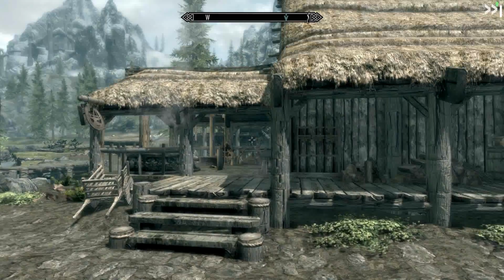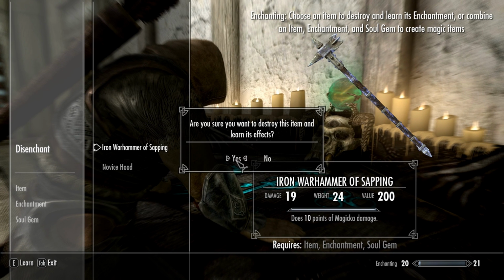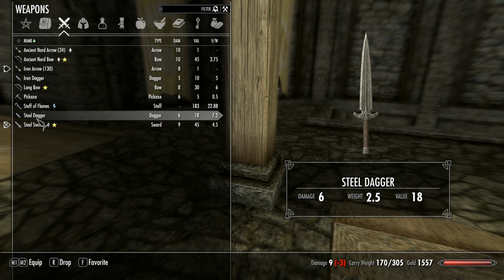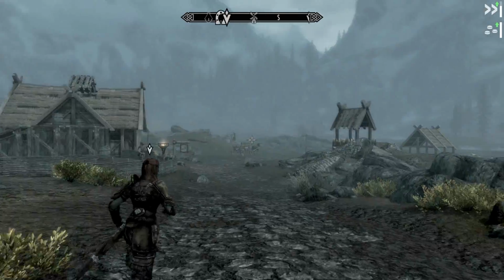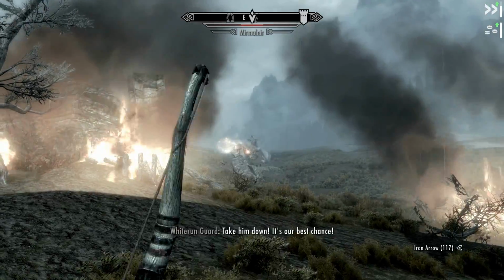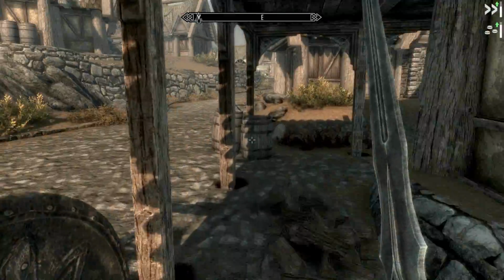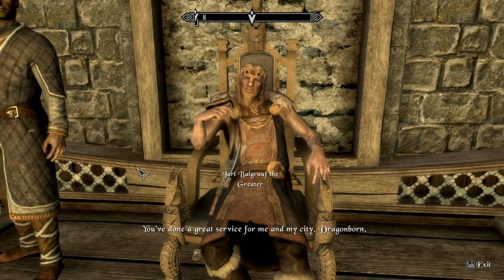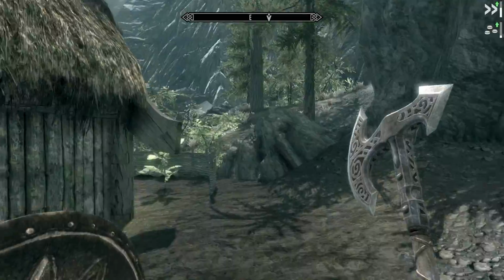Skyrim Gameplay Playthrough HD Ep 6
Finally decided to record a walkthrough of Skyrim. I have wanted to play this game for a long time now. Hope you enjoy this series and feel free to add any comments/tips that may help me.
Running a few minor mods but mostly HD graphical mods.

PC Specs:
i7 3930k CPU
Asus Rampage IV Formula Motherboard
EVGA GTX 680 4GB in SLI GPU
Corsair H100i CPU Cooler
Samsung 120GB 840 Pro SSD (OS Drive)
G Skill Ripjaws 16GB @ 1600 Ram
Intel 120GB SSD (Fraps Recording Drive)
WD 1TB HDD
Seagate 1TB HDD
Corsair 850TX Power Supply
x3 Asus 23" 1080p Monitors Setup in Nvidia Surround
Plantronics Gamecon 780 Headset
Antec D-85 Full Tower Case (Custom Side Panel)
NZXT Sentry 2 Fan Controller
Enermax 1200mm T.B. Silence Fans
Gigabyte M6980 Mouse
Razor Goliath Large Mouse Pad
Windows 7 Pro OS
LG DVD/CD Drive